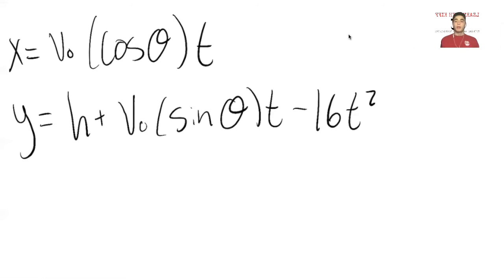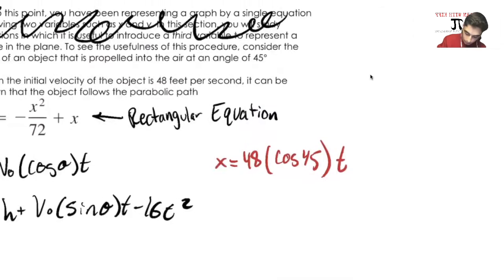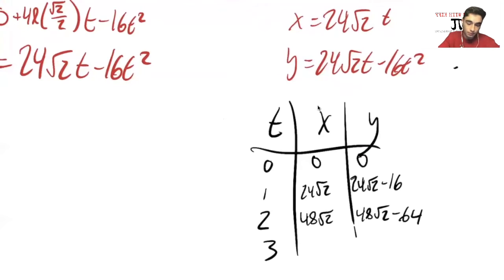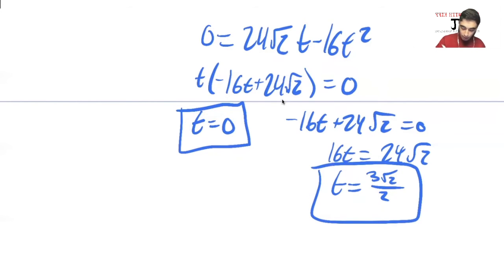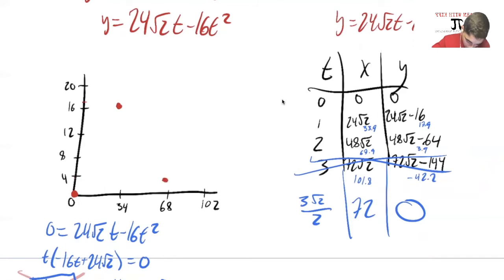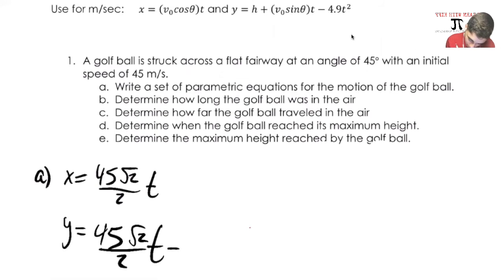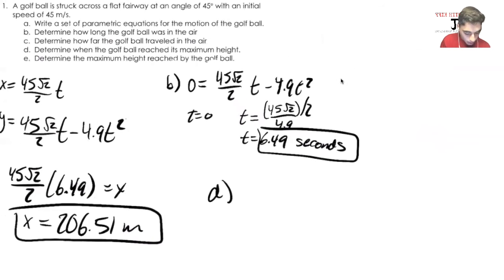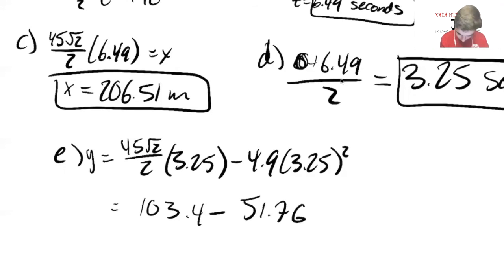Pre-calculus: Parametric Equations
In this video I describe parametric equations and show how to break down the problems you will encounter. If you have any requests, suggestions, or questions feel free to put them in the comments below. Have a great day!
I found where the notes were from: "Precalculus With Limits A Graphing Approach 5th Edition" by Larson, Hostetler, and Edwards.